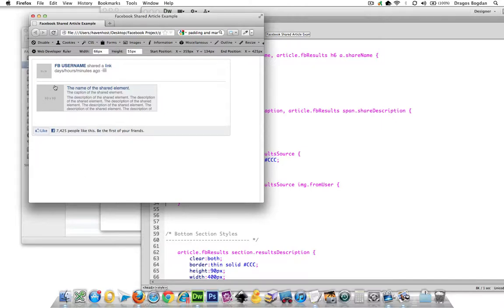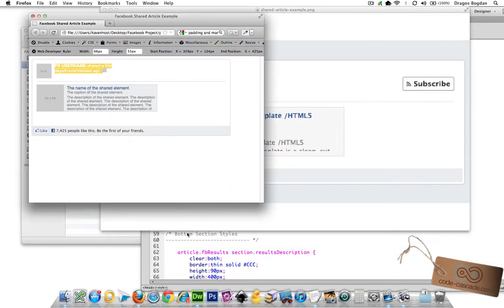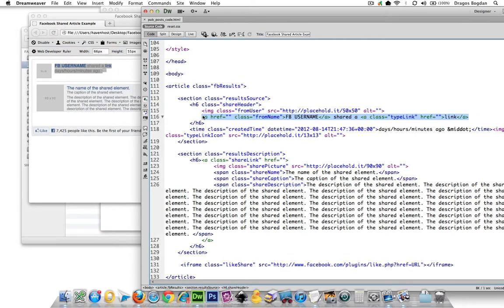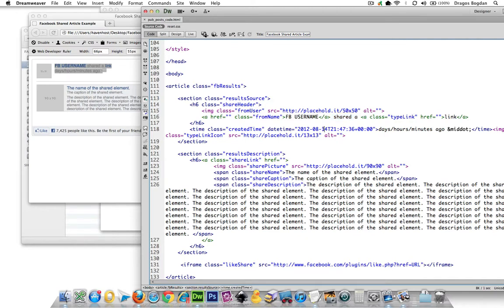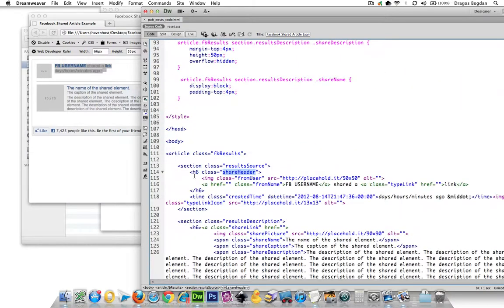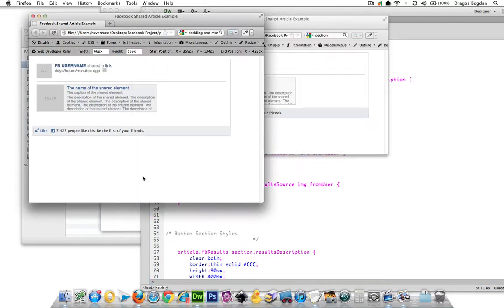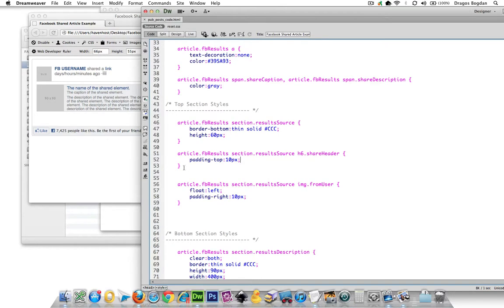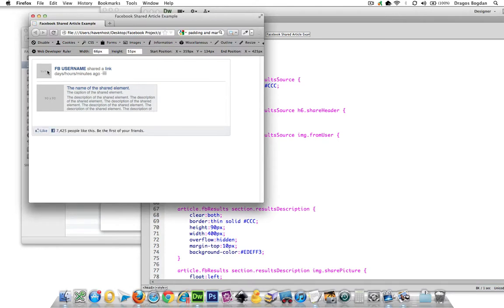(11/14) Adjusting resultsSource Section Text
Sometimes you need to combat positive padding with negative margins. The battle for space rages on in this video!